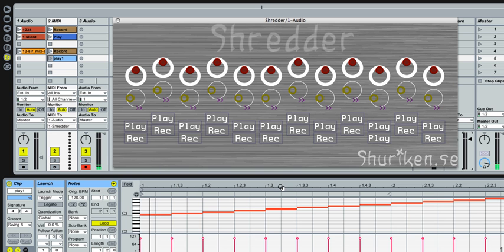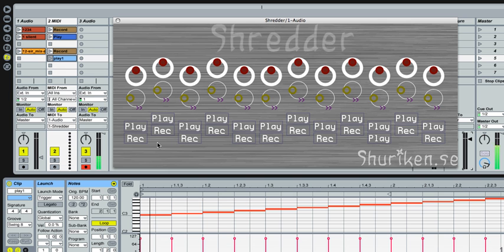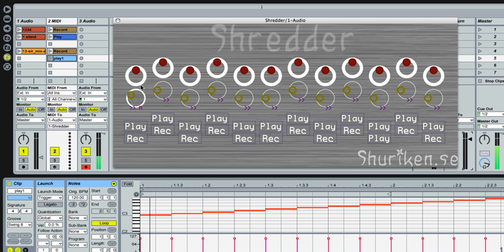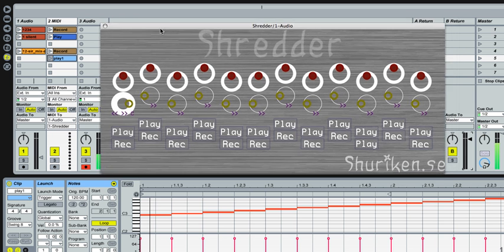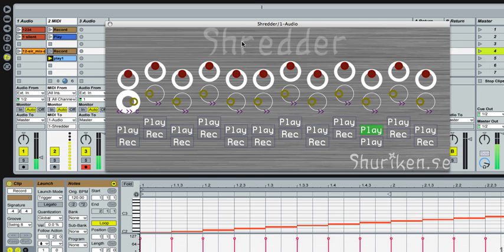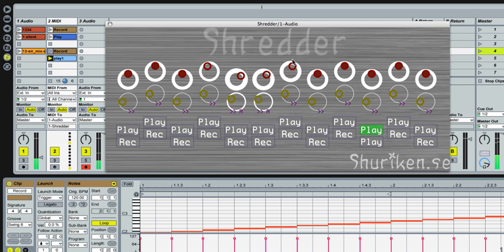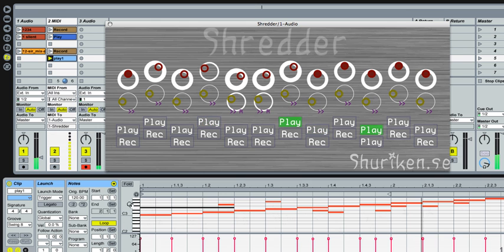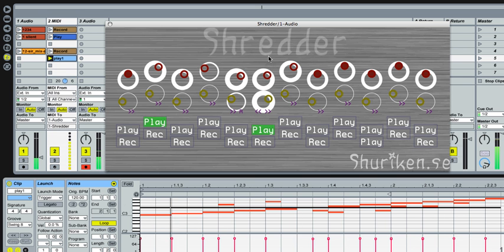Shredder VST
This is a demo showing Shredder